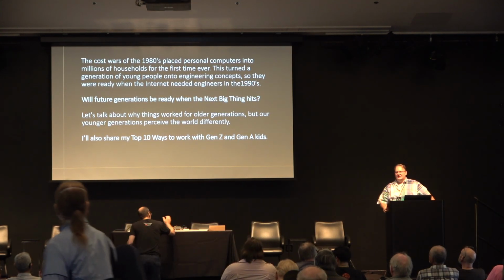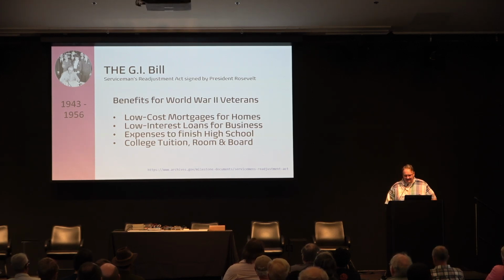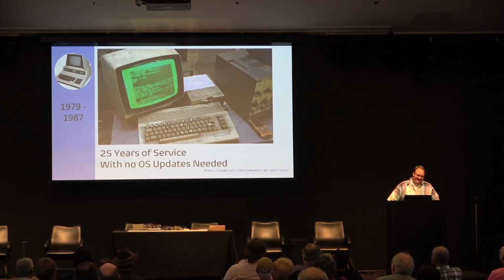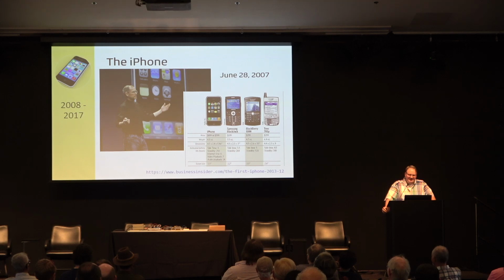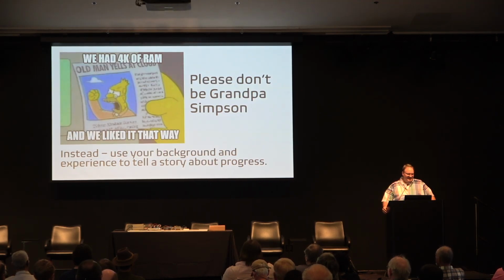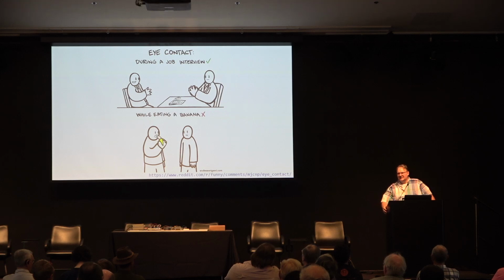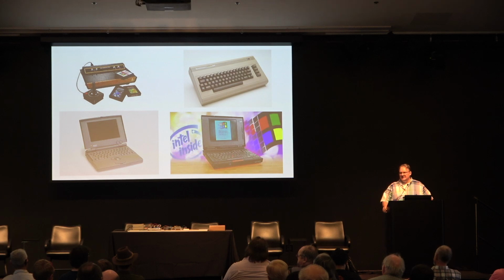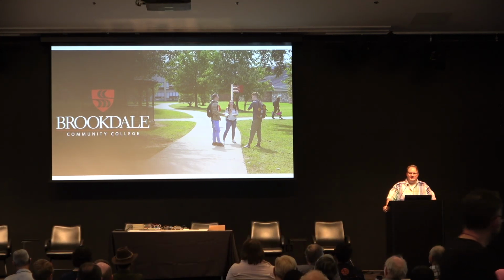VCFWest: What Can Vintage Computing Tell Us About the Next Generation of Engineers? — Byron Stout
A presentation at Vintage Computer Festival West — August 4 2023 Please consider the creation and preservation of presentations like this one by donating to Vintage Computer Federation, which is a US 501(c)(3) non-profit organization.